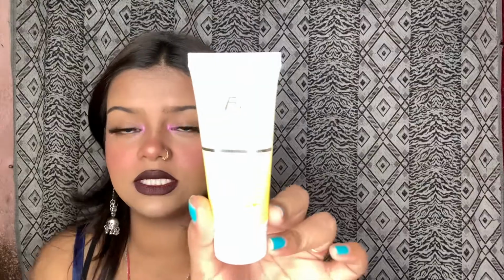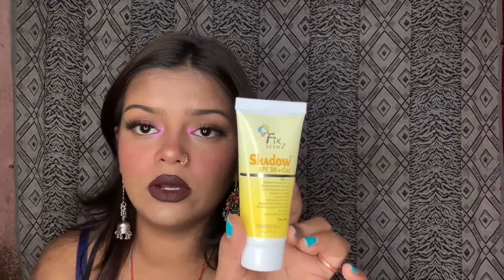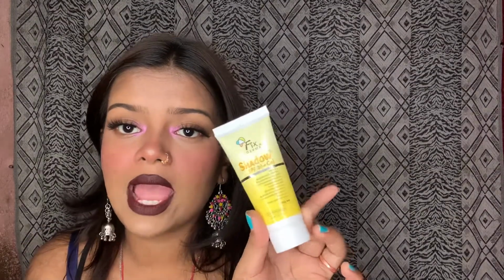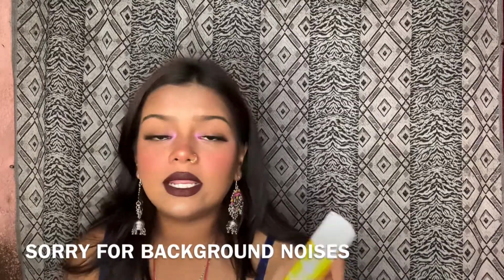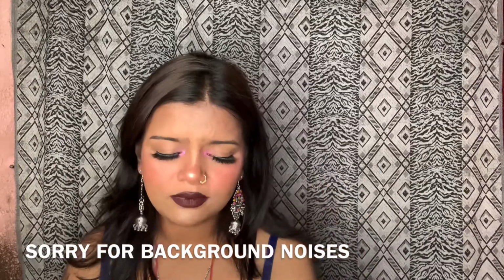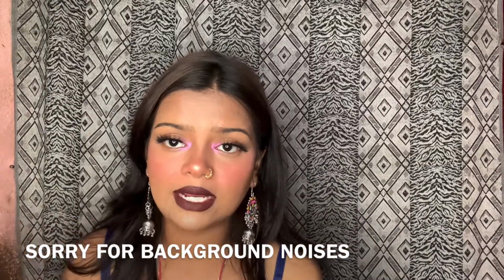ACQUALOGICA SUNSCREEN OR FIX DERMA SUNSCREEN??✨youtube